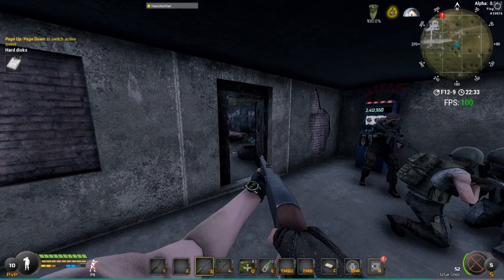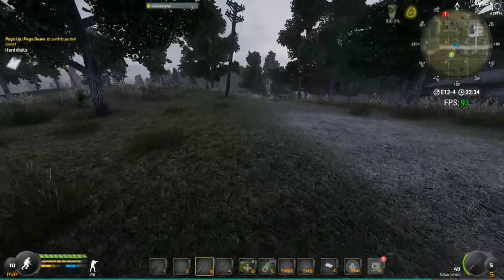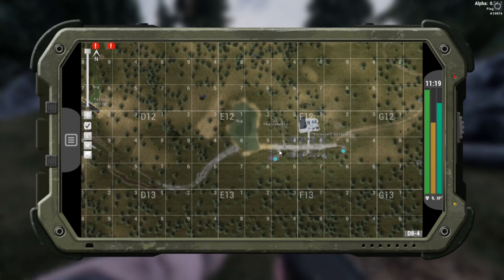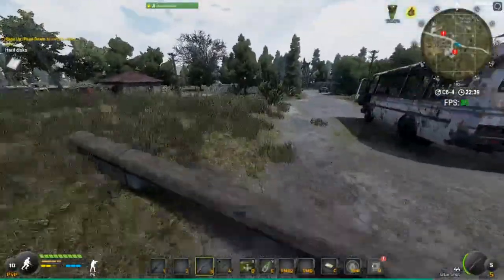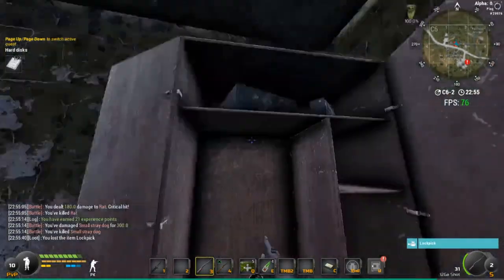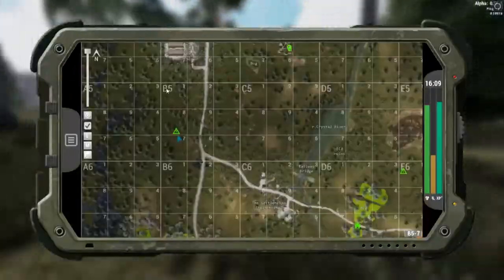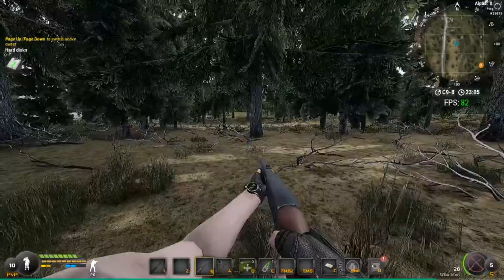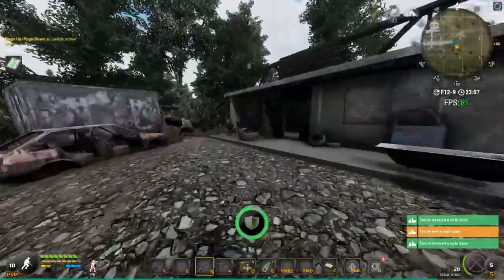Will To Live Online: Hard Disks (2020) Most Efficient Guide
Will To Live Online is a free to play survival MMORPG that you can download on steam.

My pc
⍟ GPU: Gtx 970
⍟ CPU: AMD Ryzen 5 2600x
⍟ Memory: 16 GB RAM 3200hz
⍟ Monitor: BenQ XL2420Z 144Hz
⍟ Keyboard: Steel Series Apex 350
⍟ Headset: Steel Series Arctis 3
⍟ Mouse: Logitech g502